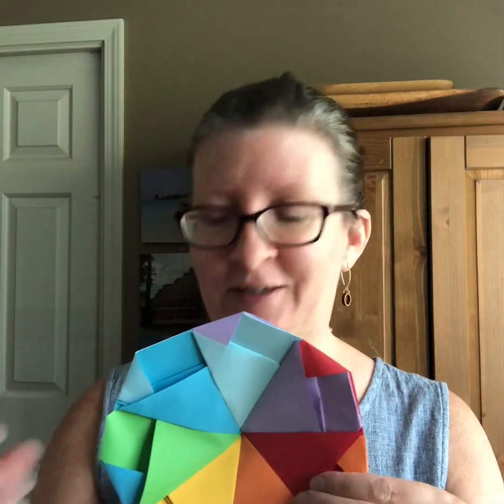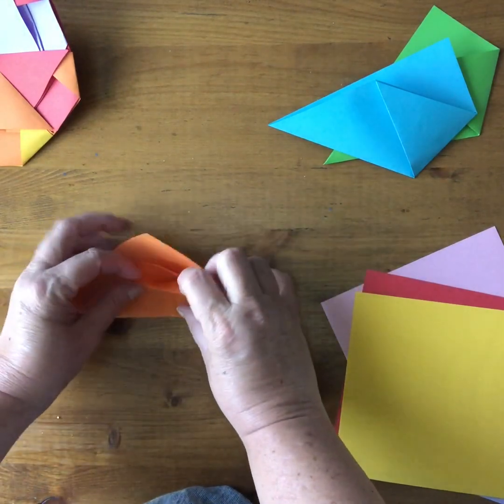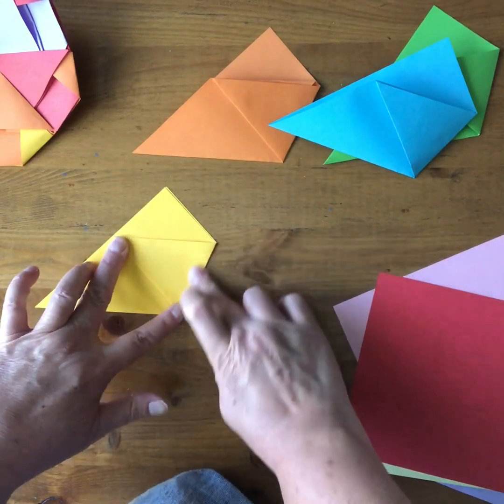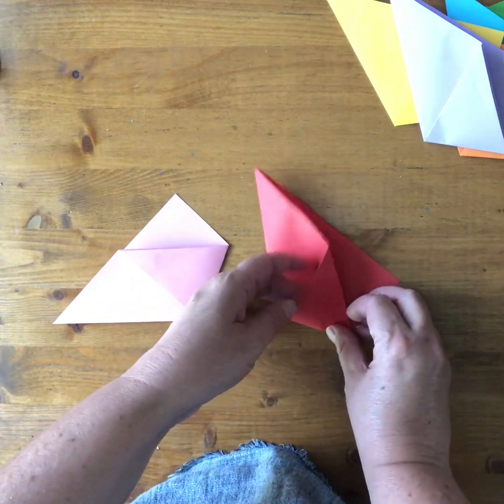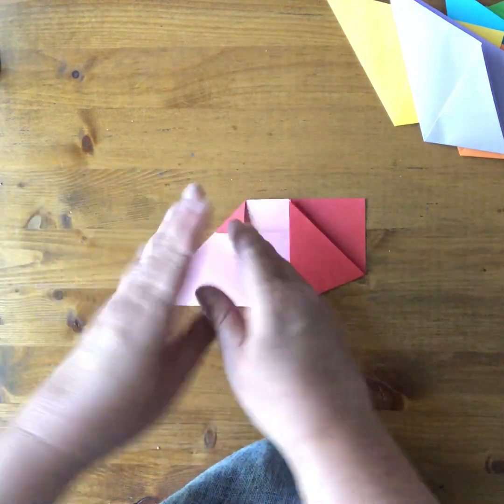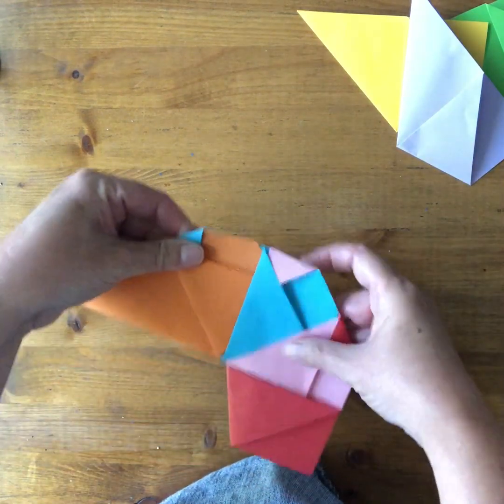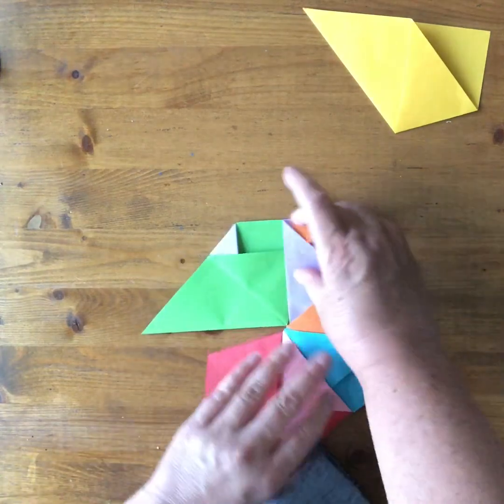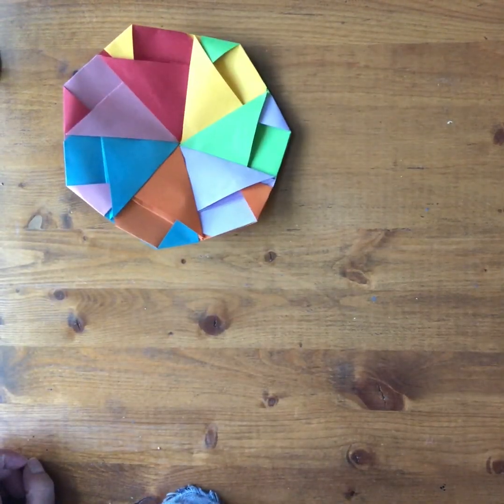SD38 Math at Home Origami Heptagon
This video for children and families provides instructions to make a origami spinning heptagon. The project design was shared as part of the 2020 Math Art Challenge via Twitter. This is the sixth video in a six-part origami video series. The mathematics embedded in the process of paper folding includes geometry concepts, transformational geometry, estimation, visualization and the development of spatial reasoning.